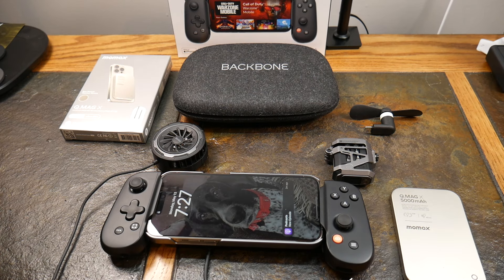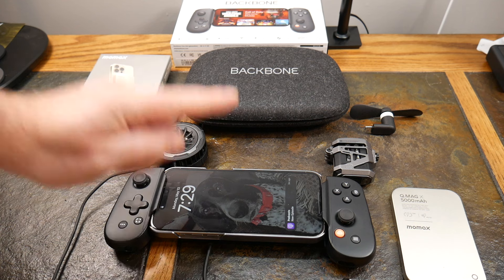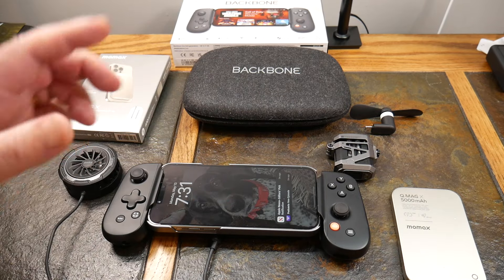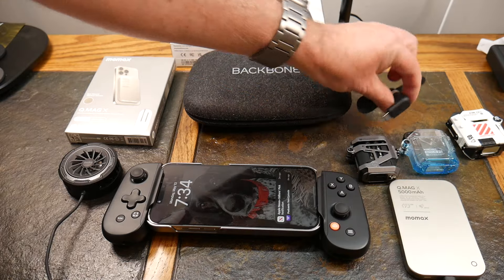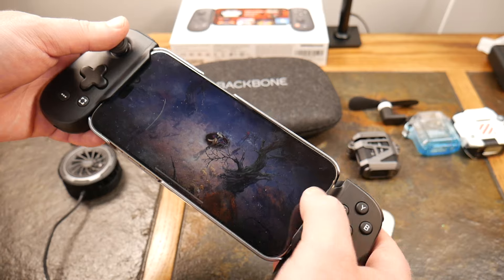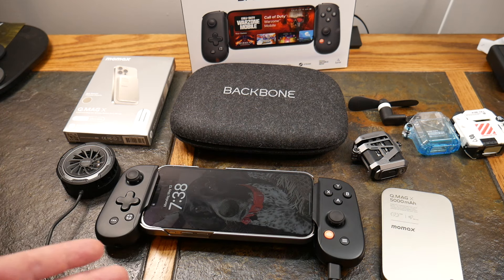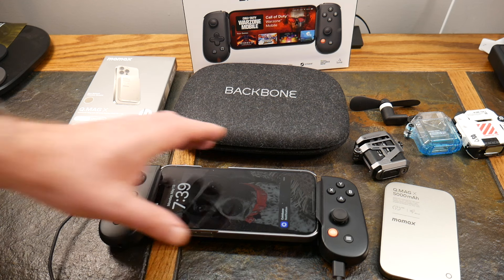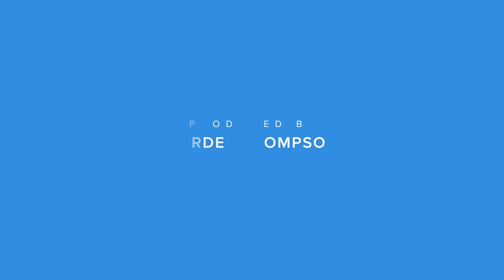iPhone15 Pro Gaming Accessories That Will Elevate Any Gaming Experience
Why invest in another hand held gaming system to take around with you? You always have your phone with you, so why not take advantage of it.. Turn it into a powerful portable gaming platform with a few accessory mods and presto, instant hand held gaming.  With the release of emulators in the IOS App Store, you can even play emulation now on your iPhone 15 Pro.

Product Links
Backbone One
Backbone Case
IceMag Magsafe Charger NOT Featured
MoMax Magsafe Charger
Gravastar Earbuds
USB-C Mini Fan